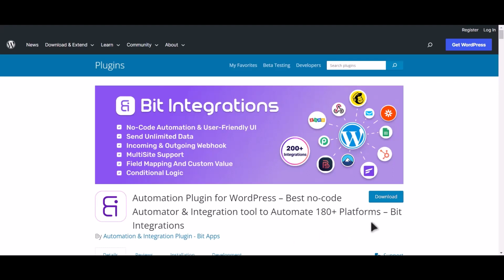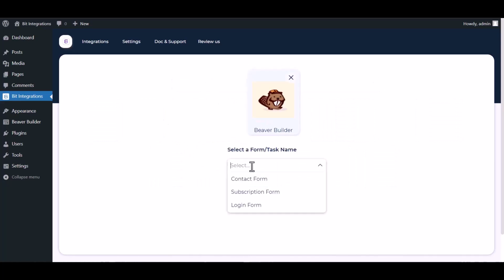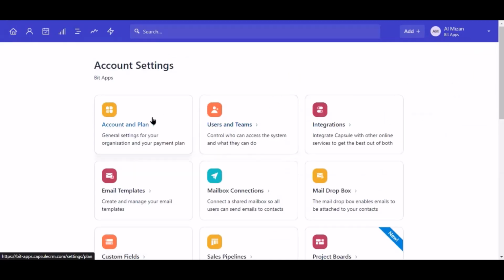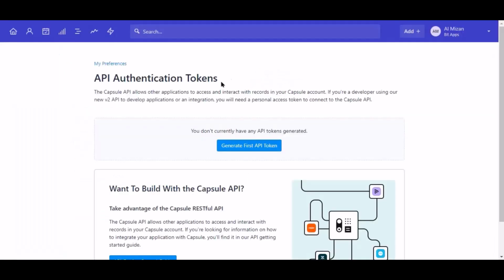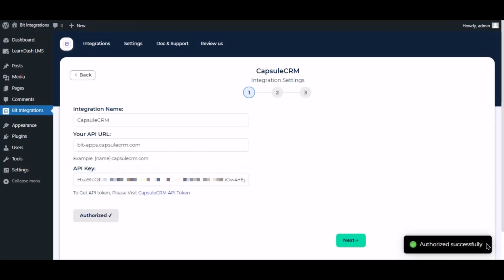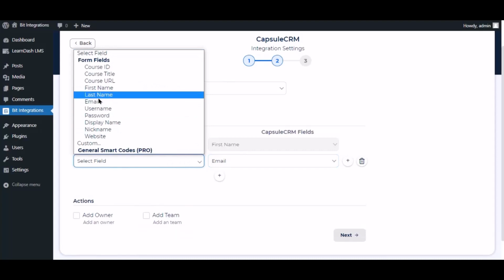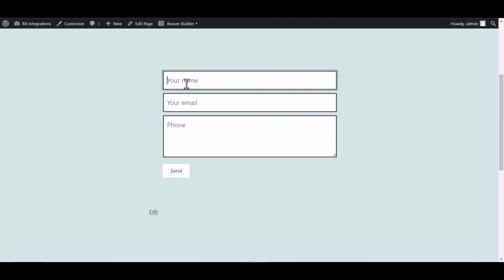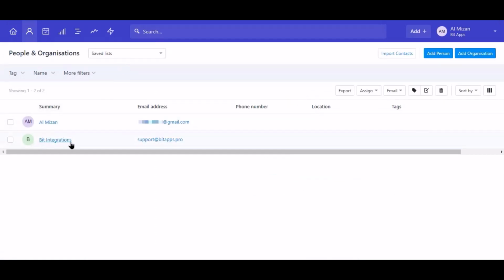Integrating Beaver Builder Form with Capsule CRM | Step-by-Step Tutorial | Bit Integrations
📝 Integrate Beaver Builder Form with Capsule CRM | Bit Integrations Tutorial

📌 Elevate your data management game! In this tutorial, we delve into the seamless integration of Beaver Builder Form, a powerful form builder plugin, with Capsule CRM, a comprehensive CRM platform designed to optimize customer relationships and data organization.

Join us as we guide you through the step-by-step process of seamlessly connecting Beaver Builder Form with Capsule CRM using the Bit Integrations WordPress plugin. Discover how to effortlessly collect, manage, and leverage customer data for enhanced CRM workflows.

Key Topics Explored:
✅ Integration of Beaver Builder Form with Capsule CRM using Bit Integrations WordPress plugin.